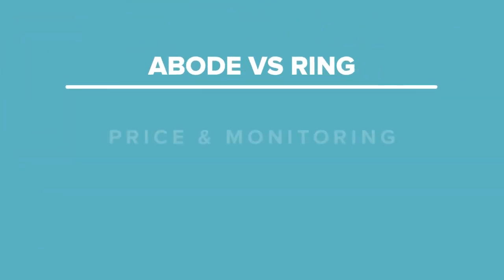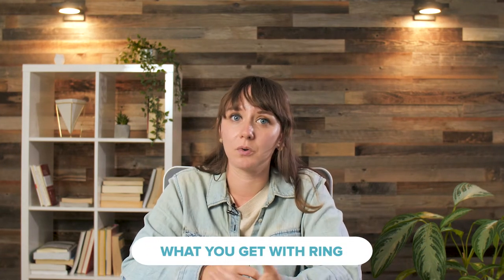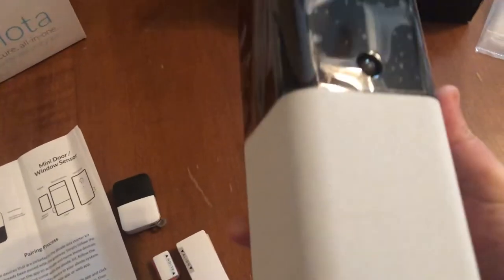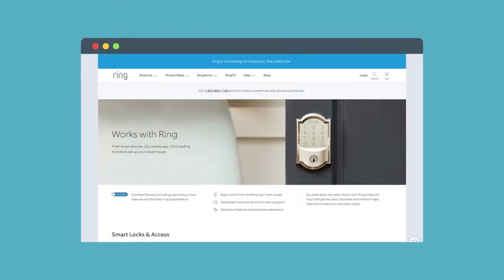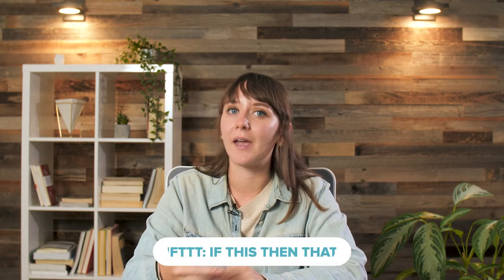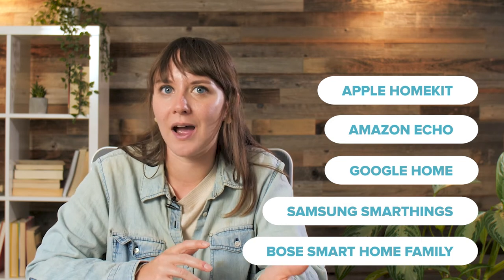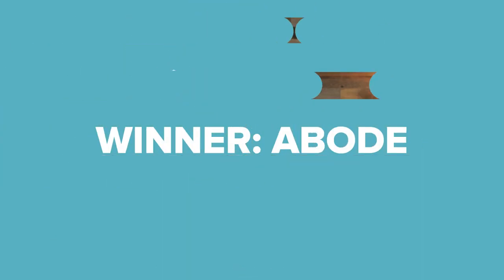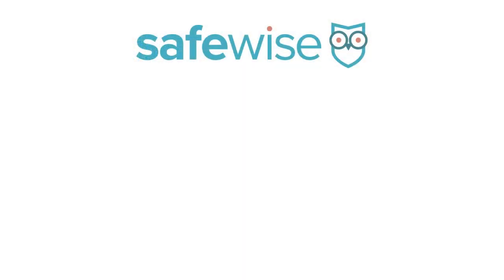Abode vs. Ring | Which DIY security system is better?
Abode and Ring are both DIY security systems with all the essentials like mobile alerts, smart home compatibility, and professional monitoring. But when pitted against each other, which one comes out on top? Join us as we take a look at Abode vs. Ring.

0:00 - Abode vs. Ring
0:59 - Abode vs. Ring price and monitoring options
2:43 - Abode vs. Ring equipment options
4:03 - Abode vs. Ring smart features
5:28 - Abode summary
6:17 - Ring summary
7:12 - Abode vs. Ring winner